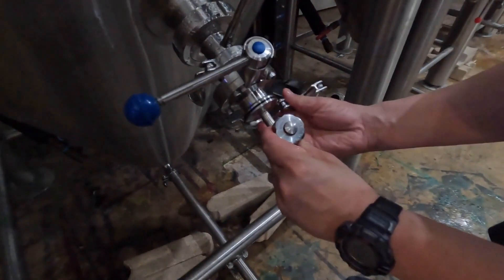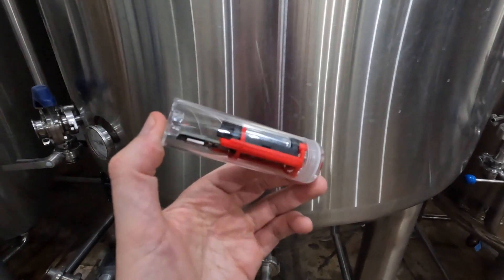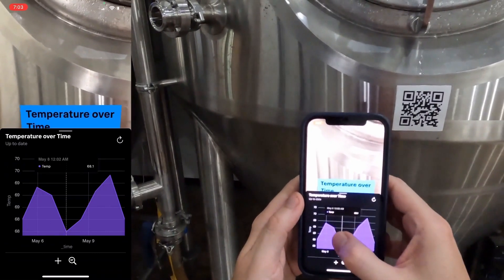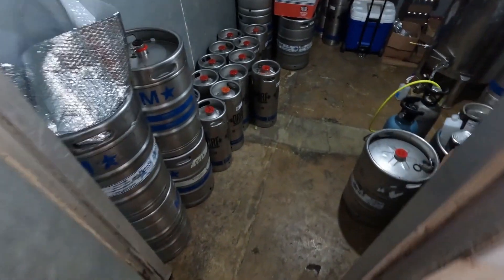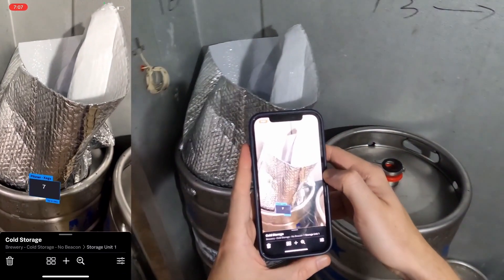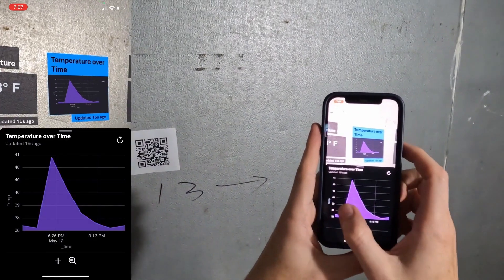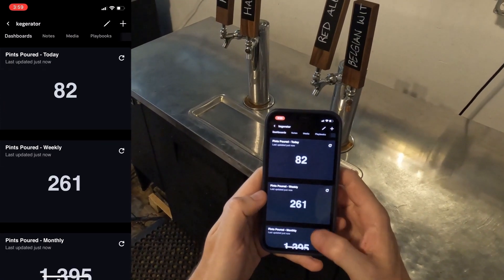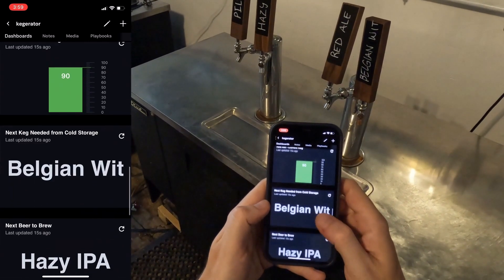Splunk AR - Brewery Use Case Demo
"Splunk AR allows workers to use augmented reality to get data and improve processes. In this video, a brew manager will walk through his brewery and demostrate how Splunk AR can be used in a manufacturing facility.

He will use features of Splunk AR such as dashboards, AR workspaces, and media notes to better understeand his environment.